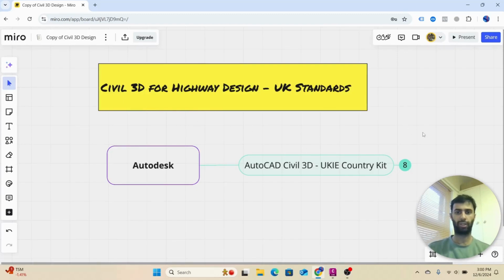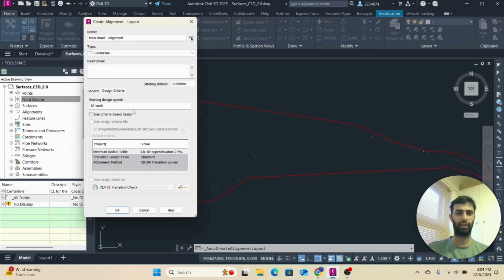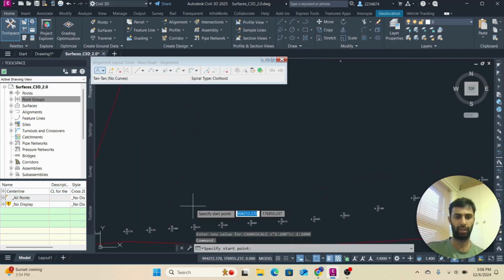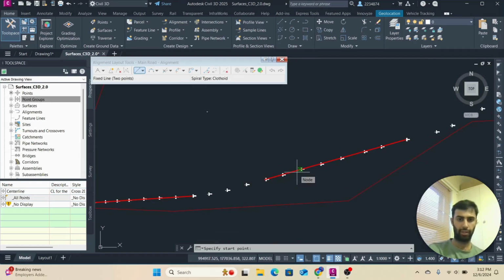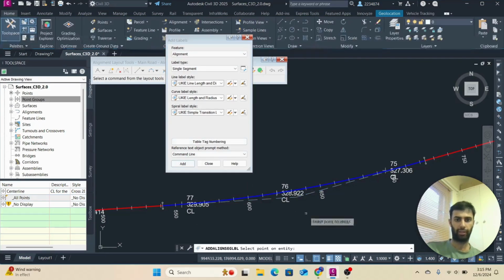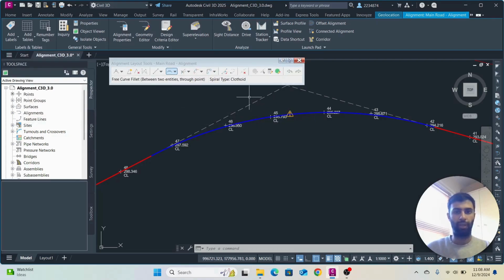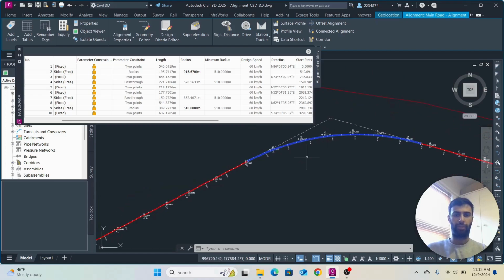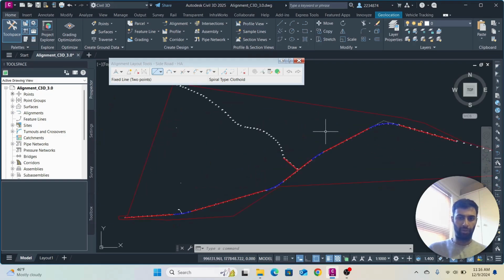Creating Horizontal Alignment in Civil 3D 2025 | Highway Design | UKIE Country Kit | #4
In this video, I have shown how to create horizontal alignment using "Alignment Creation Tool" in Civil 3D 2025. I am using UKIE country kit for Civil 3D.